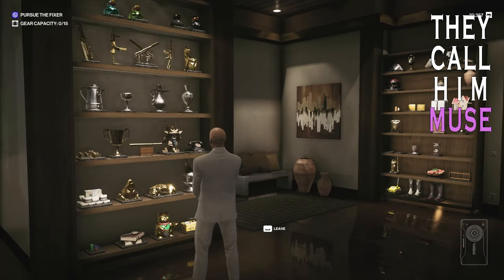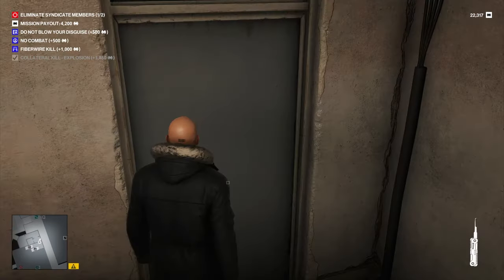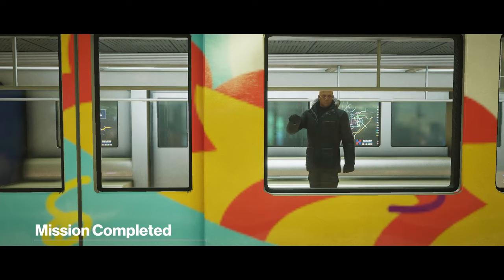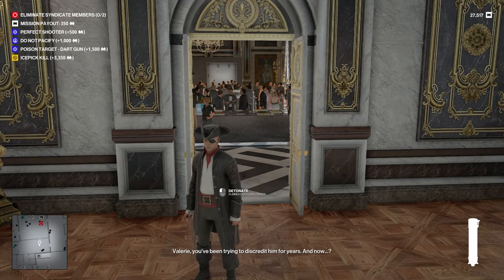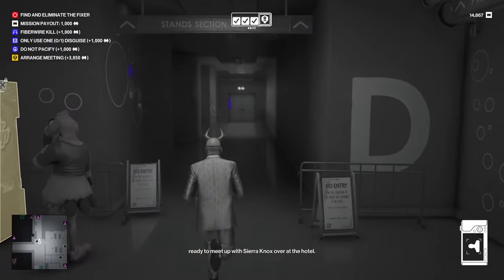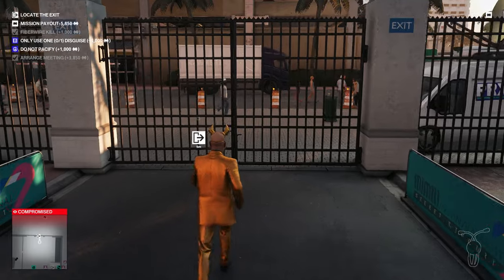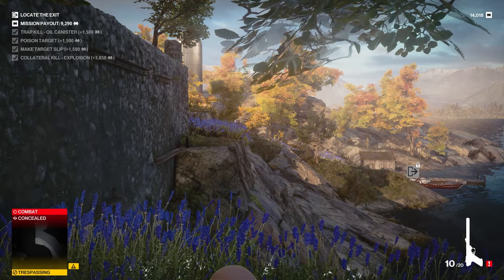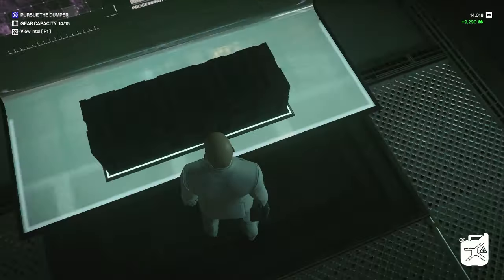The Devil Came Down To Florida - Hitman Freelancer Suit Only Challenge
Muse's adventures in Hitman Freelancer, the new roguelike game mode for Hitman: World Of Assassination.